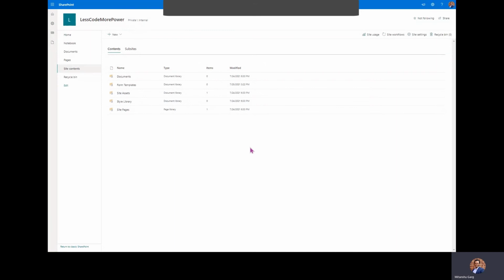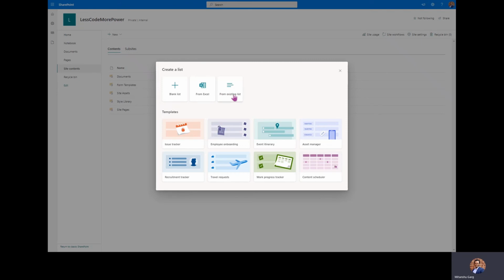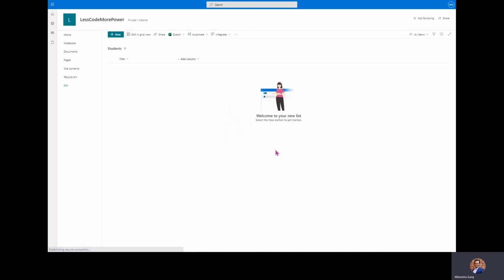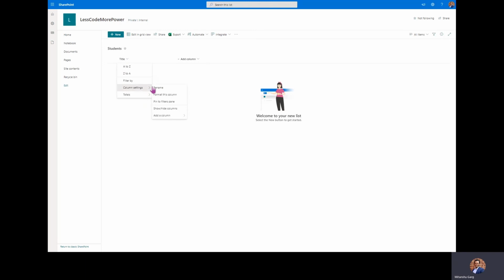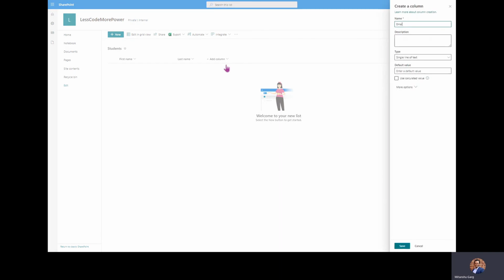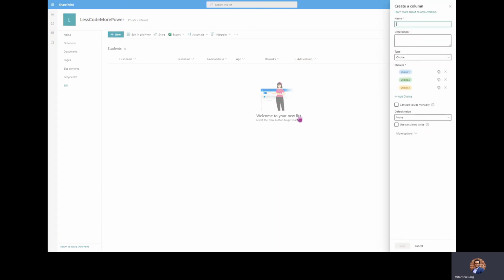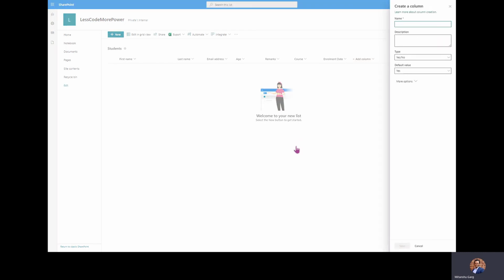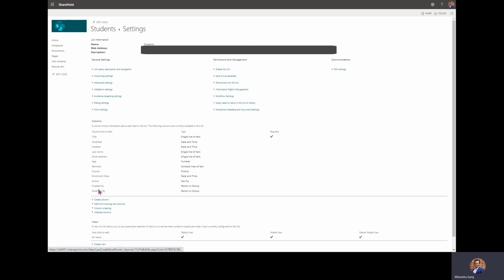Creating SharePoint List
In this video we learn the basics of creating a SharePoint List. This SharePoint List will be used as a foundation for learning many more concepts in Power Apps and Power Automate.